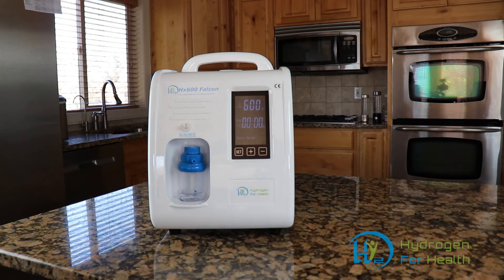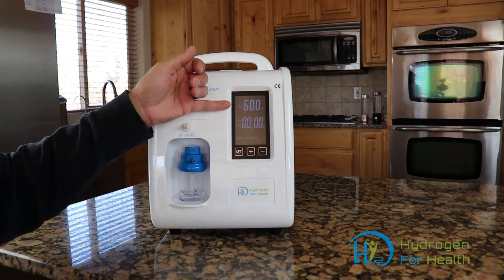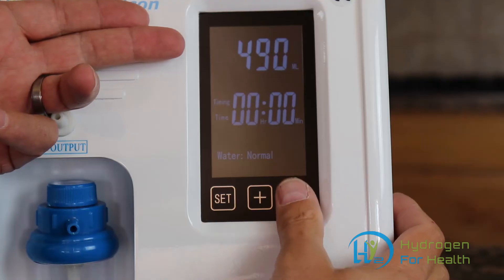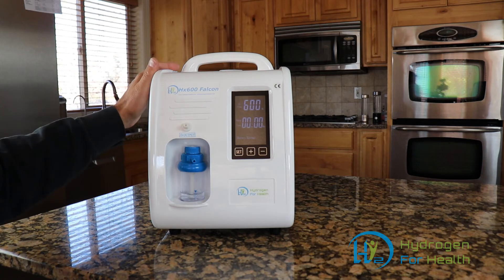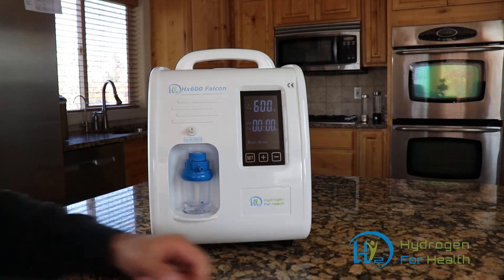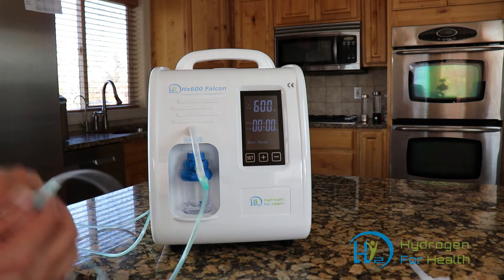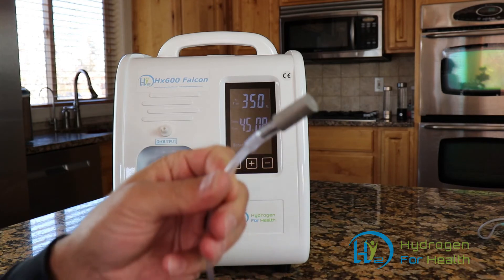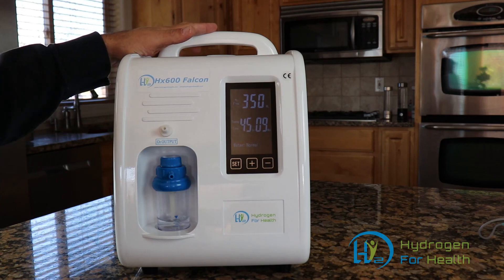Hydrogen4health 600ml per minute Hydrogen breathing machine Inhaler. HX600 Falcon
HX600 Falcon Hydrogen breathing and inhalation machine.